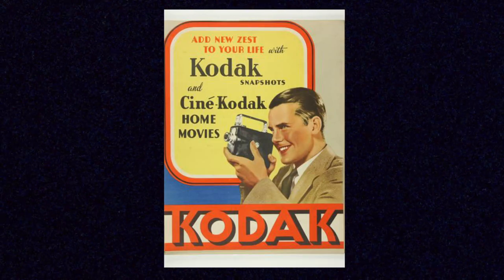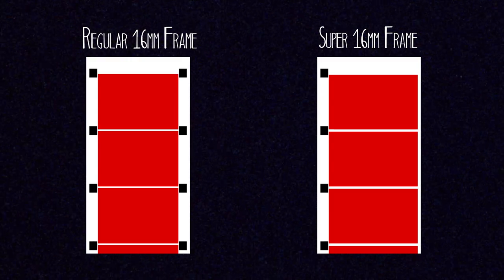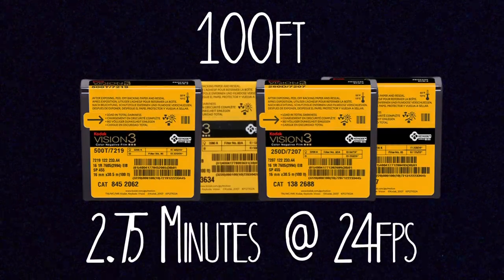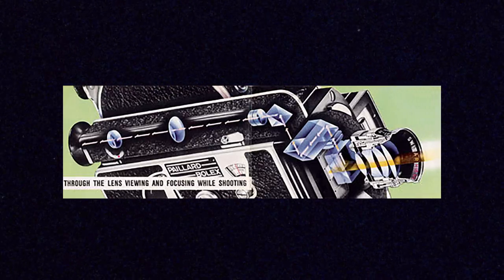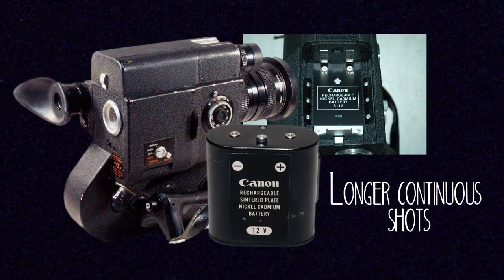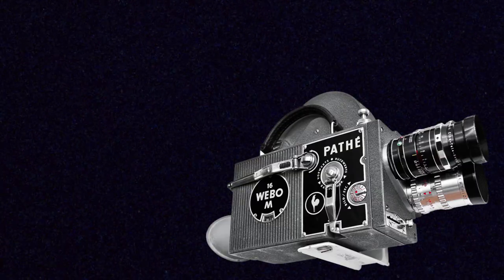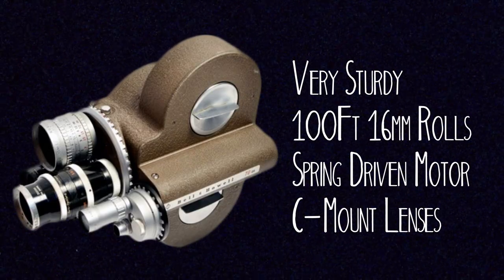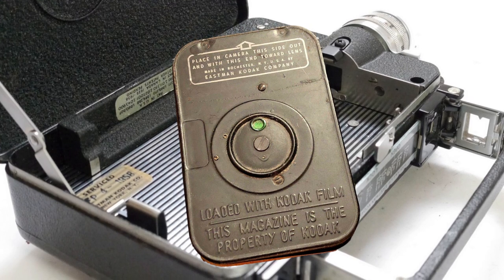Amateur 16mm Film Cameras - What's Available?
16mm is an amazing format and shooting on it is a lot of fun. There are tons of cameras out there for amateurs who are looking to learn about the format, shoot it themselves, and do small projects on. But of course where do you start? Let’s take a look at some common amateur 16mm cameras and what exactly they’re capable of!

SOCIAL MEDIA STUFF
You can send me stuff for the videos!
Noah Henderson
RPO ELLERBECK
TORONTO, ON
M4K 0A2